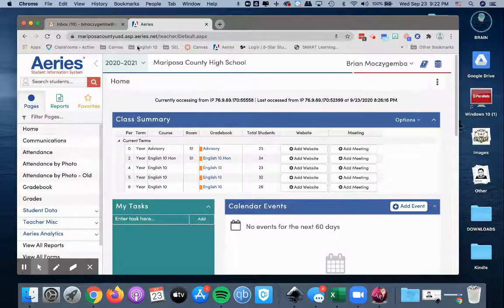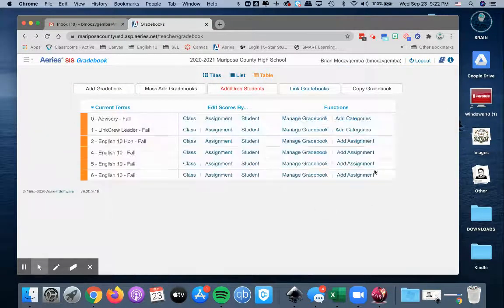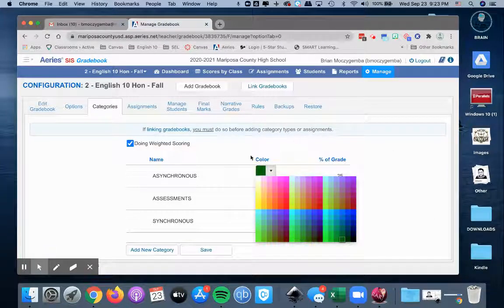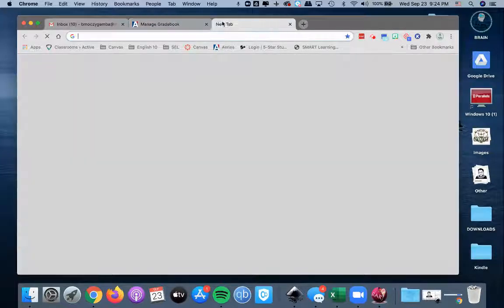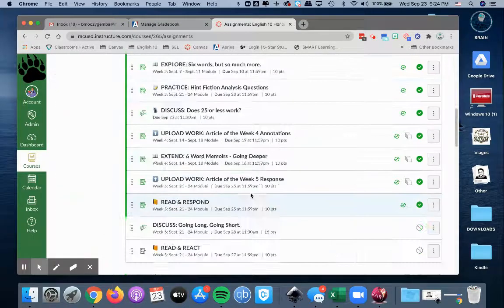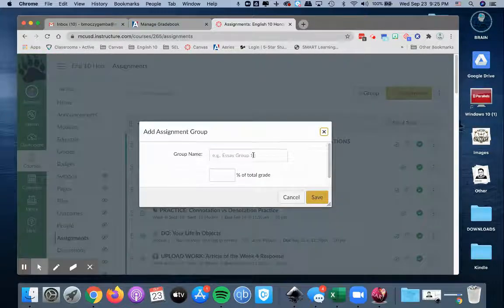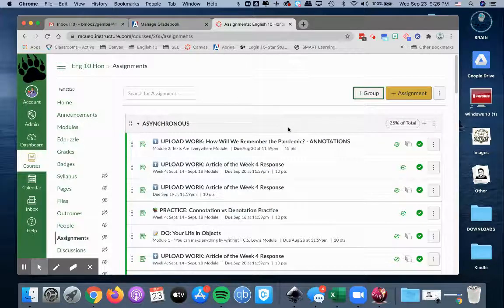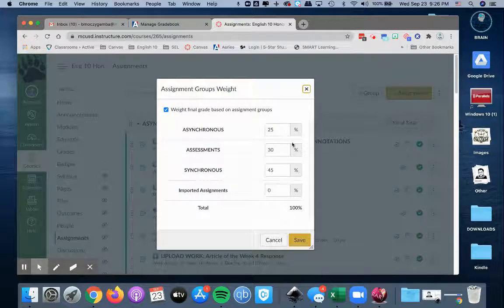How To Prepare your Aeries for Canvas Grades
You will need to create gradebook categories in Aeries that match the assignment groups that you have in Canvas.